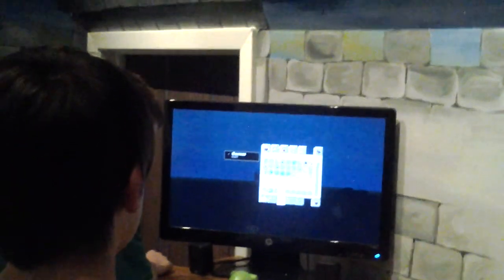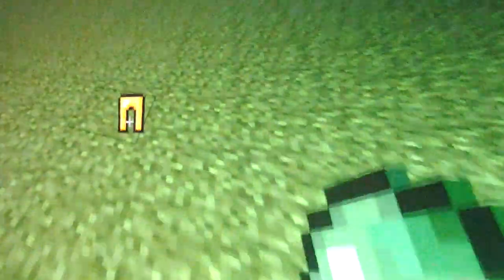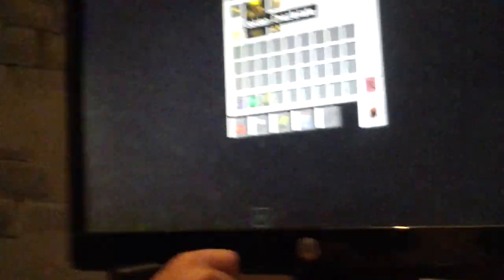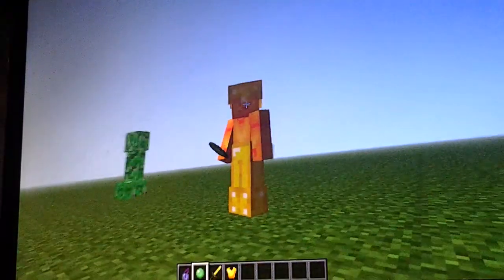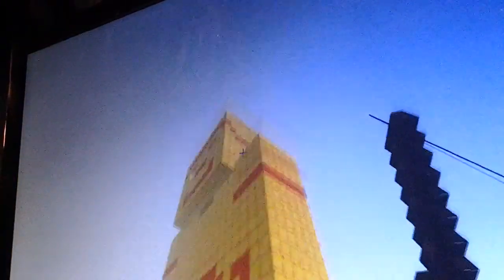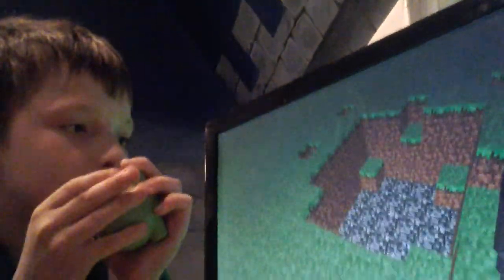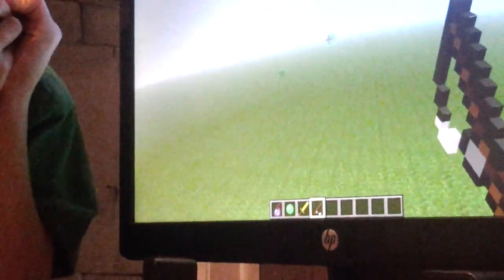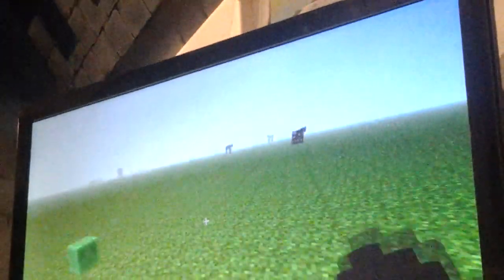My Derby cousin part 2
This is part 2 of my cousin being a derp minecraft player and sky if you haven't got us on the sky army yet please do any really really want to be on one of your videos